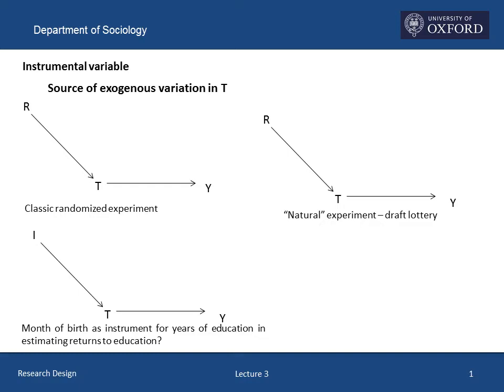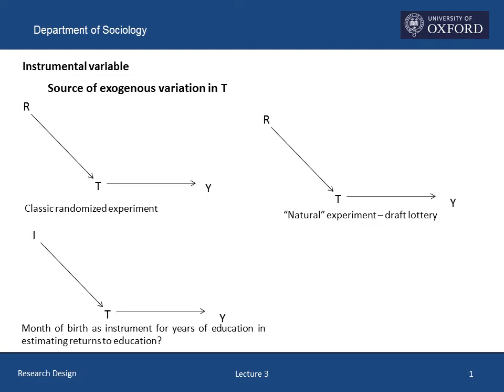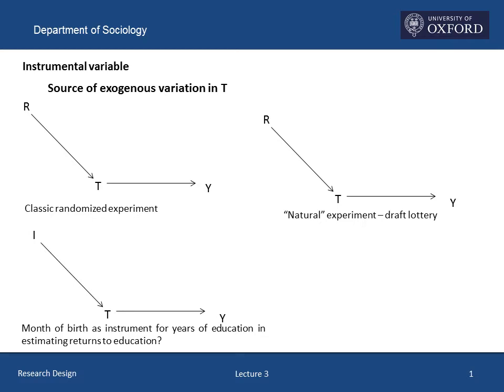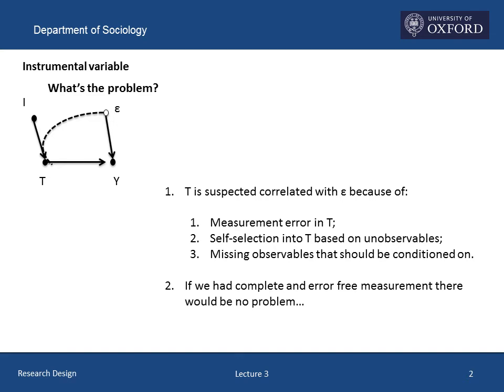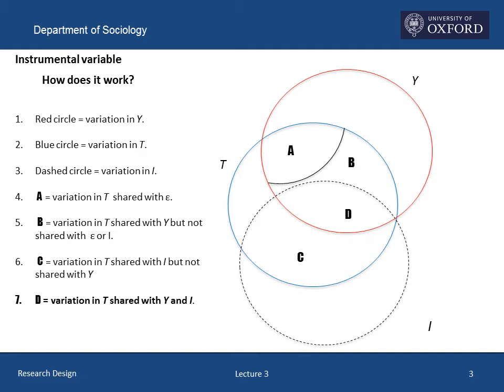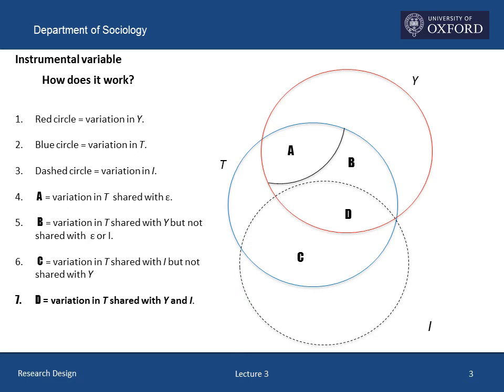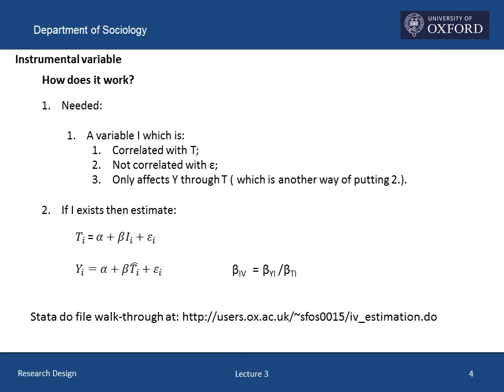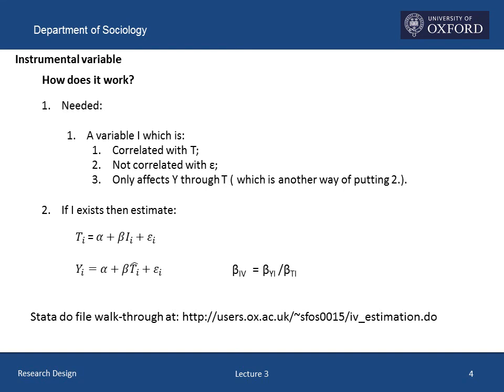Research Design 2018 lecture 4 part 2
Rsearch Design lecture for MSc Sociology and MPhil Sociology & Demography students in the Department of Sociology,  University of Oxford.